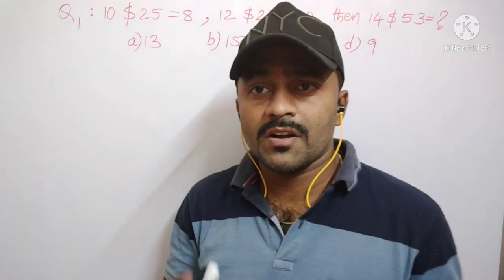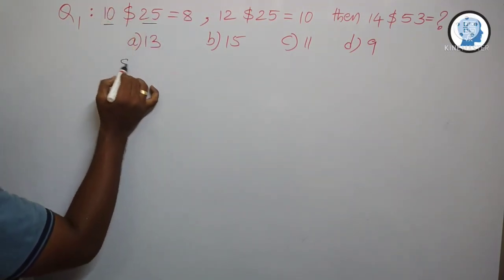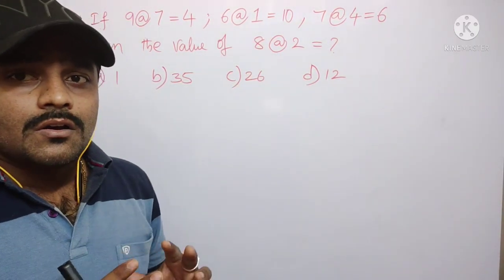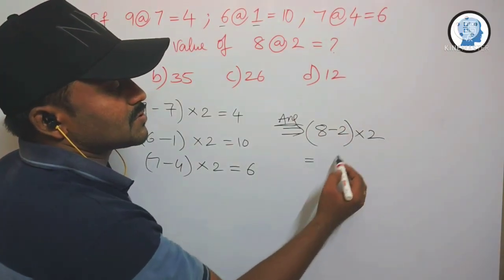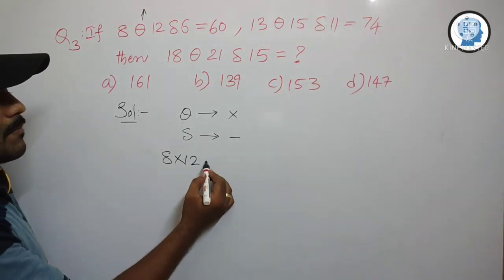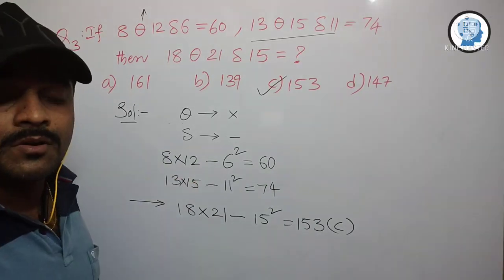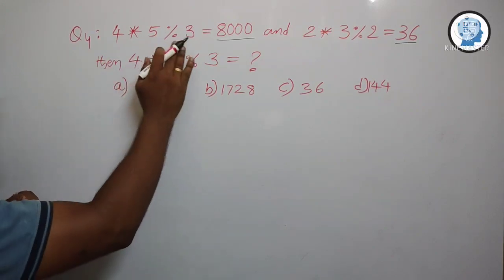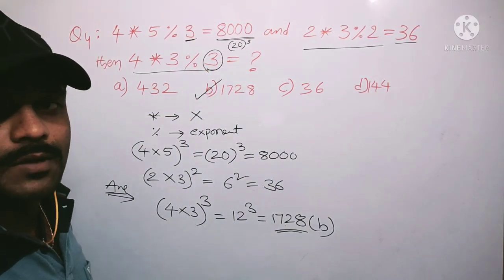Reasoning – Mathematical Operations in English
Under this type of problem, usually mathematical symbol are converted into another form by either interchanging the symbol or using
different symbol in place of usual symbol and then calculate the equation according to the given condition

Mathematical Operation is an important concept of reasoning that is usually asked in various competitive exams. This topic is asked to test the analytical abilities of the candidates. It shows how good you are at observing things and then implying it to solve the questions. To score full marks on this topic, you must practice enough questions and get acquainted with the concept behind it. Here we are providing you with the method to solve mathematical operations questions along with examples.